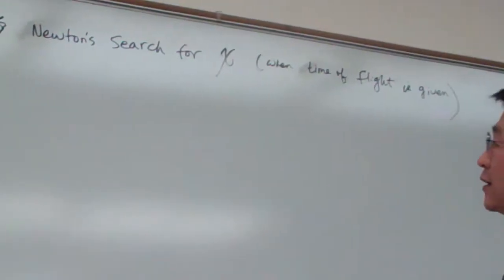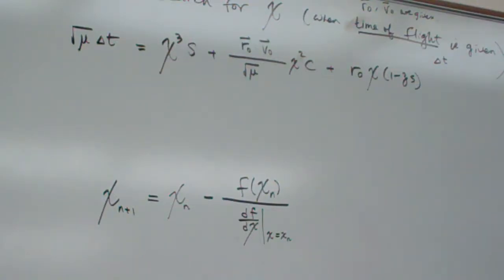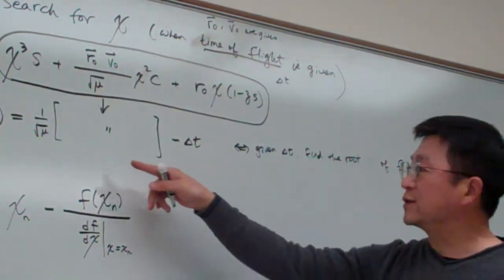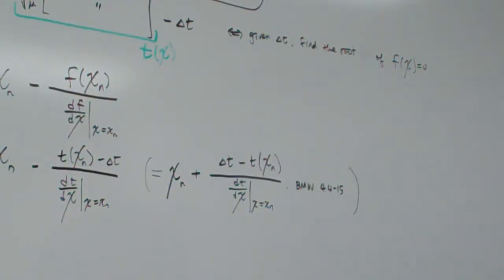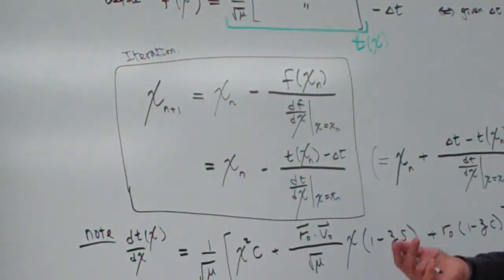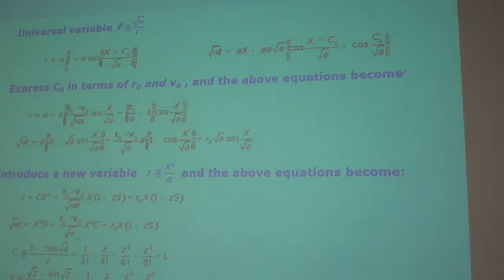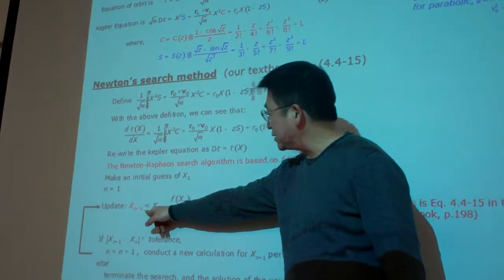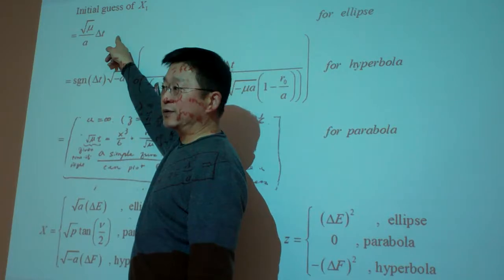28 4 Numerical method II for Universal formulation of Kepler problem